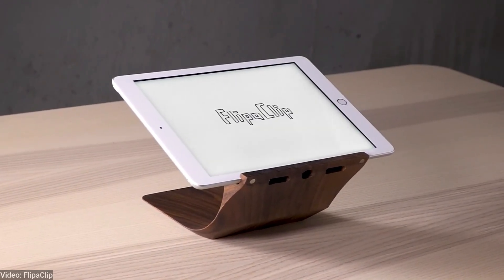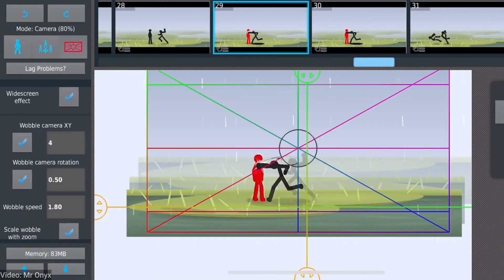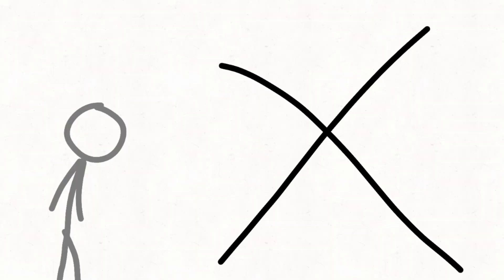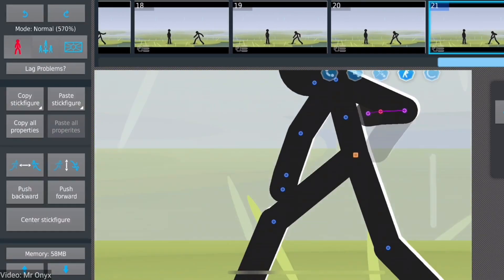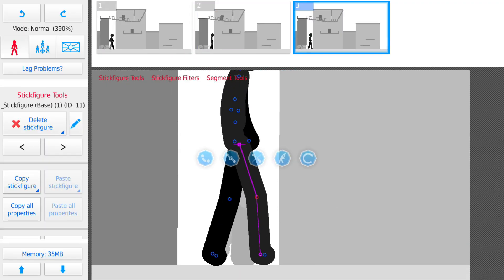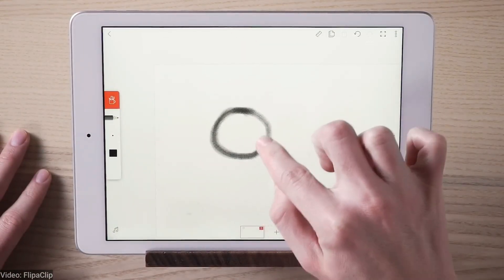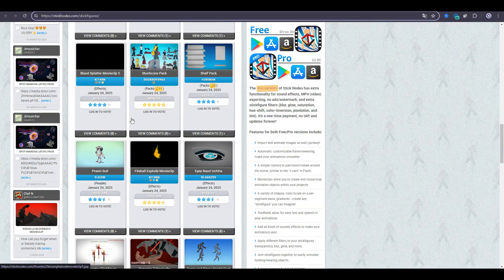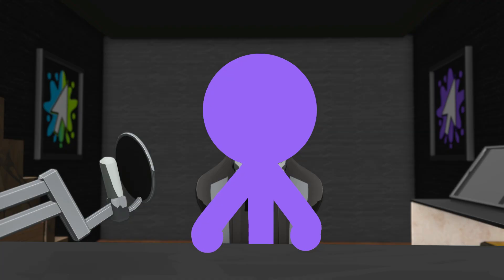STOP Using FlipaClip for Stick Figures — There’s a Better Way!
Why You Shouldn’t Use FlipaClip for Stick Figure Animation!
FlipaClip is a simple and amazing app, and I personally love it. But when it comes to stick figure animation, it’s not really simple or ideal — especially for beginners. There are actually better and more suitable options out there.

In this video, I’ll explain all the reasons why FlipaClip might not be the best choice for your stick figure animations, and I’ll also show why Stick Nodes is a more suitable option for creating stick figure animations efficiently and easily.